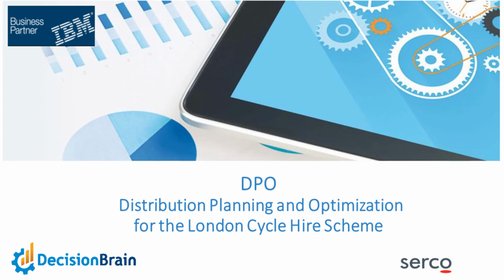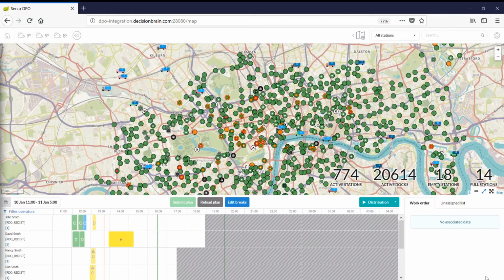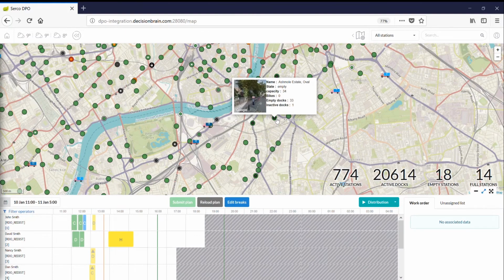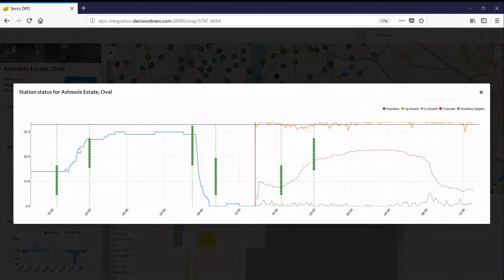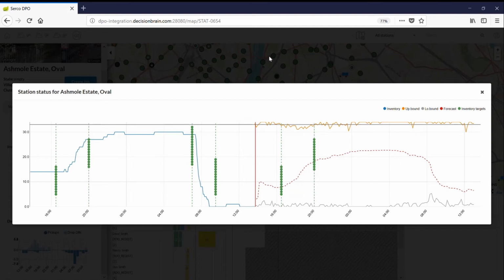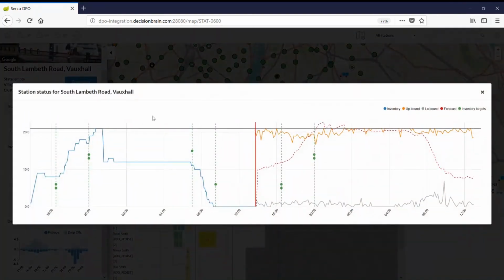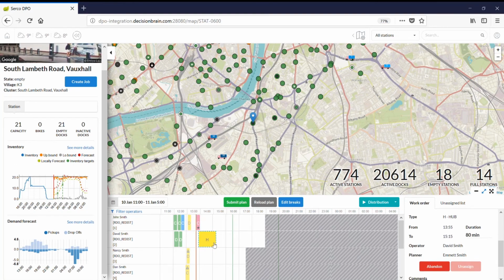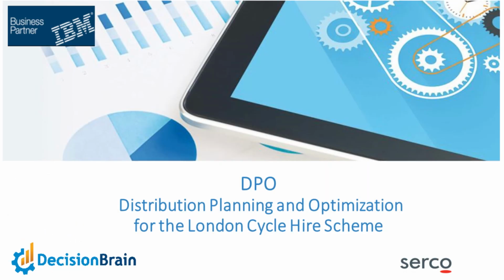Demo of the Bike Sharing Project for Serco: Distribution Planning and Optimization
Demo of the Bike Sharing Project for Serco: Distribution Planning and Optimization for the London Cycle Hire Scheme.

For this project, DecisionBrain used IBM Decision Optimization to calculate the optimal number of bikes needed at each station at any given time, and also to plan efficient routes for maintenance teams to repair and redistribute bikes accordingly.

0:00 - Introduction
0:32 - Demo
4:41 - Conclusion